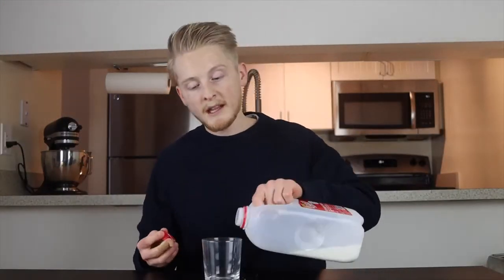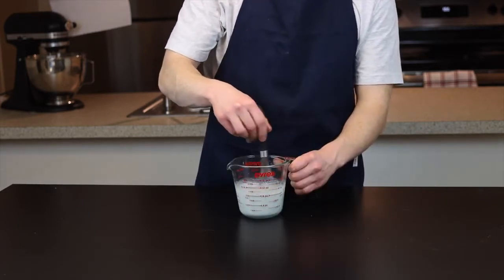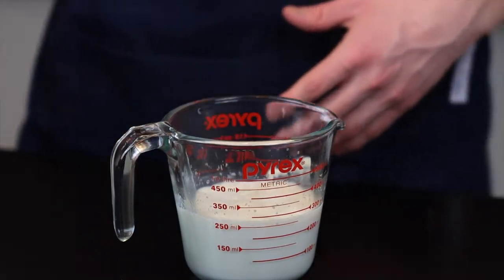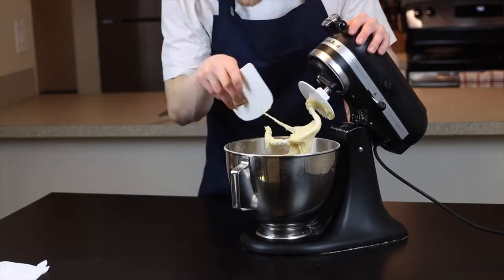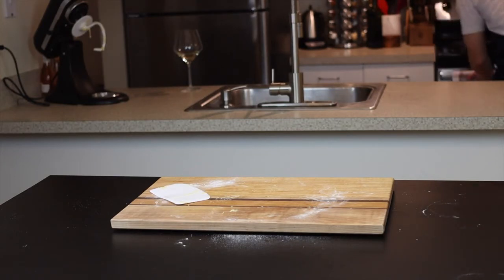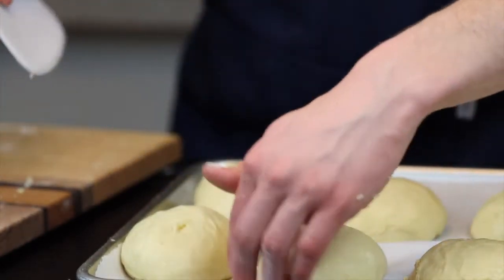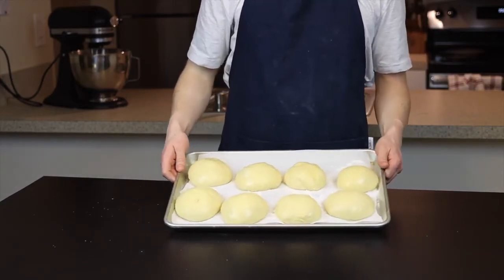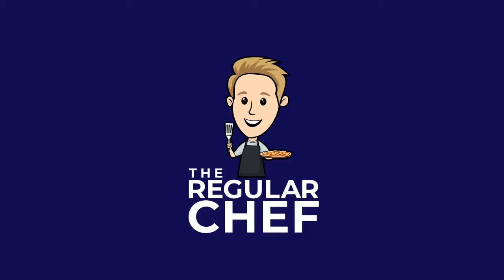Easy Homemade Brioche Buns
Our video is about EASY HOMEMADE BRIOCHE BUNS but we also try to cover the subjects:
-brioche burger buns recipe
-brioche buns by hand
-brioche buns tasty
These light brioche buns are quick and easy, with only one rise time if you prefer. This is a simple and delicious homemade bread recipe, with a rewarding fluffy brioche bun and only 15 minutes baking time.

take 60 seconds to have a look at our vid and find out why we are the finest choice regarding brioche buns tasty...
If you found us from an online search , you came to the best place. Please provide us 30 seconds to tell you why ...

Want to find out more about us and what we have to provide?
cool? So if you were awaiting the perfect time to take this opportunity, the time is now.

Have i answered all of your questions about easy homemade brioche buns?
individuals who looked for brioche burger buns recipe also searched for brioche buns by hand and brioche bread